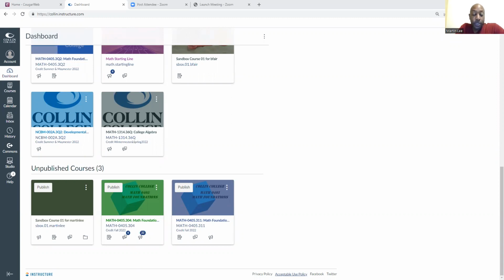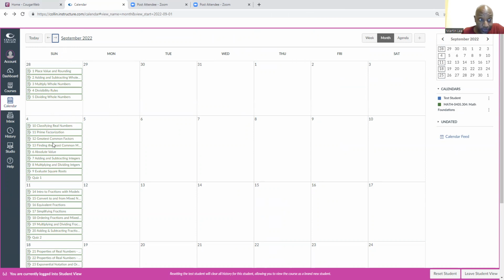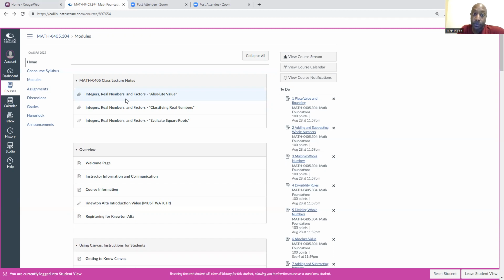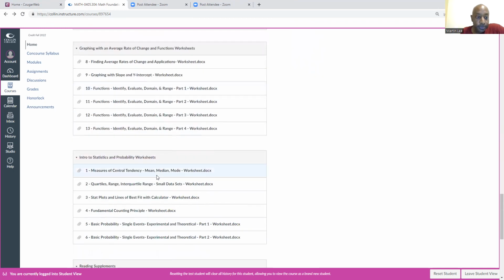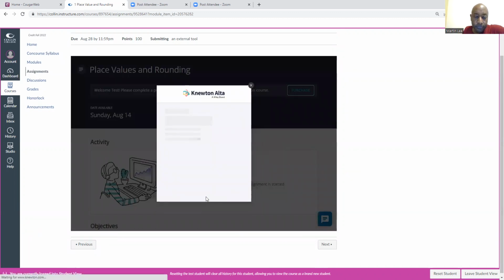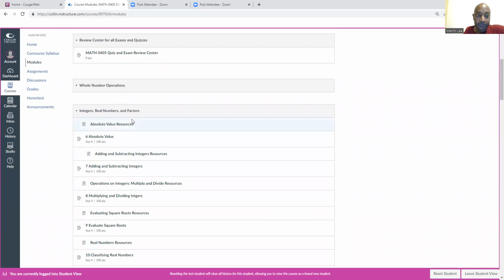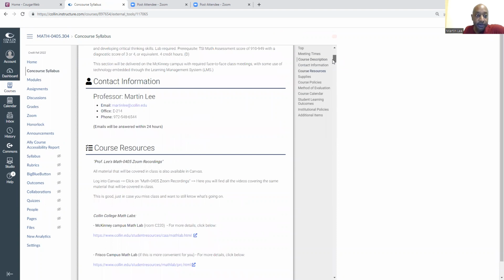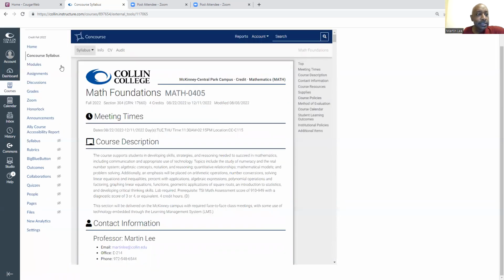sample Prof Lee's Math 0405 overview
If you were a College student signed up to take my math class and you're awaiting the first day of class, you would receive a video like this.  It's designed to provide an overview of Canvas.  And, show you how our class material is organized within Canvas.  This includes how we use the software called Knewton Alta to complete homework, quizzes, and tests.

I think it's important to give as much information as possible before the first day of class.  I think this can help reduce some of the first day jitters, math anxiety, etc.  It also lets the students see the type of math professor they will have for the semester.